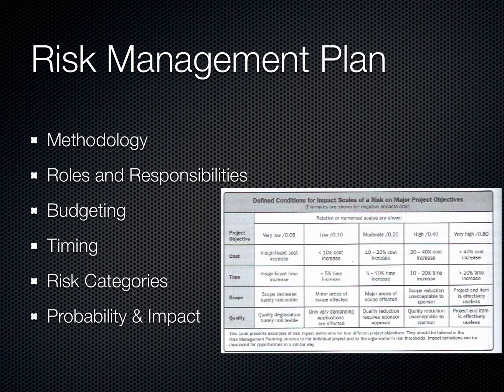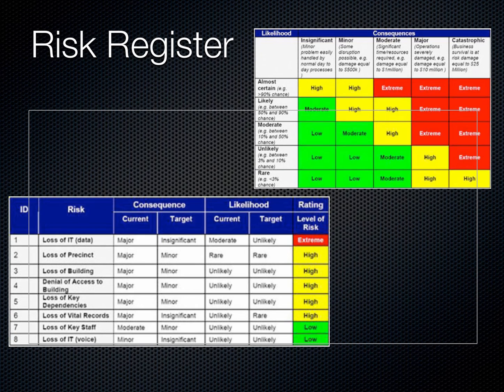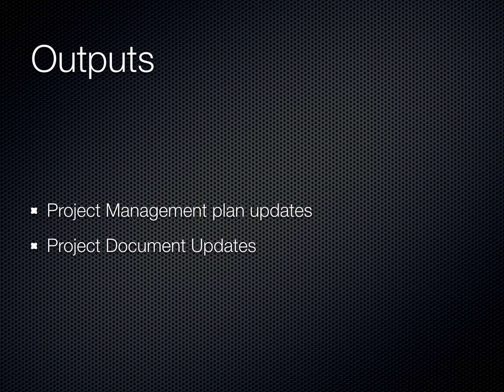Planning Risk Response Video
Presentation Topic in ENEG12004